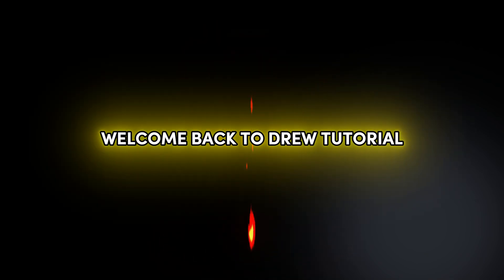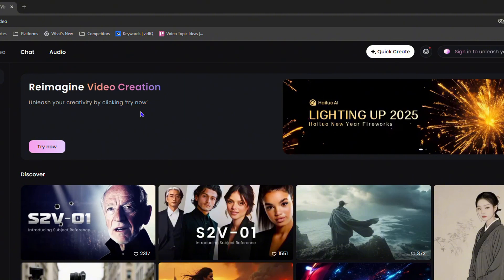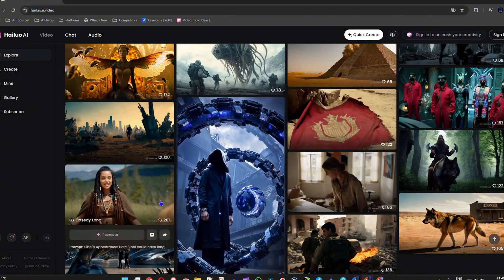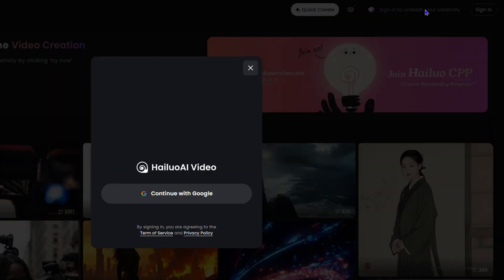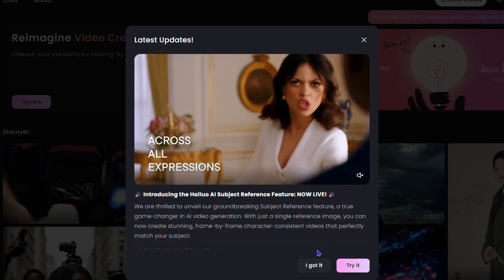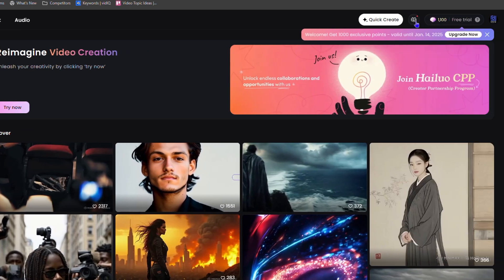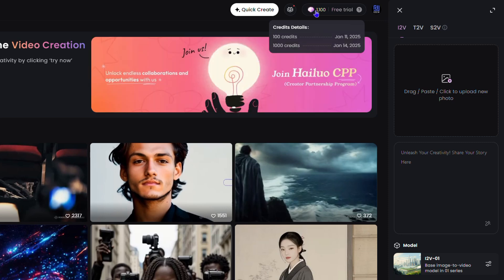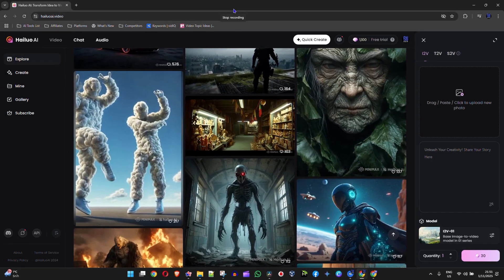How to Sign Up for Hailuo AI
Ready to unlock the full potential of HAILUO AI? In this video, we'll take you through a step-by-step guide on how to sign up for HAILUO AI, making it easy and hassle-free for you to get started with this powerful AI tool. Whether you're a beginner or an experienced user, this tutorial is designed to help you navigate the sign-up process with ease. So, what are you waiting for? Watch now and start exploring the endless possibilities of HAILUO AI!